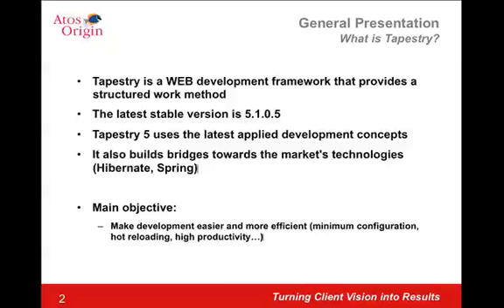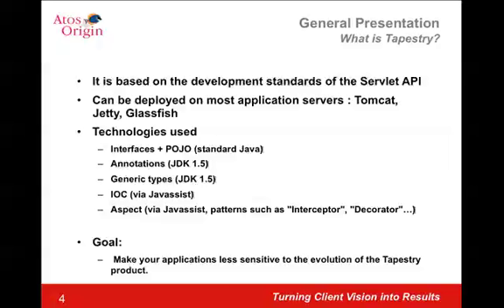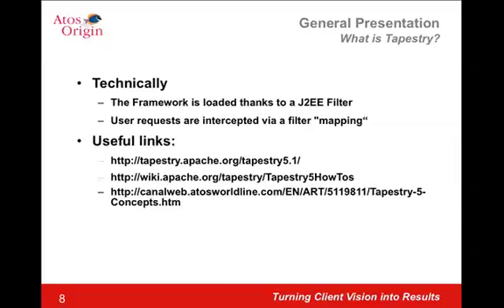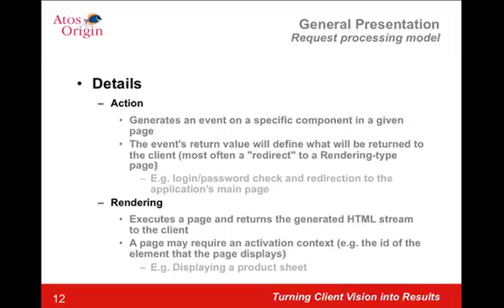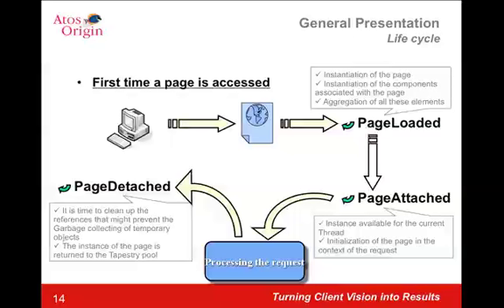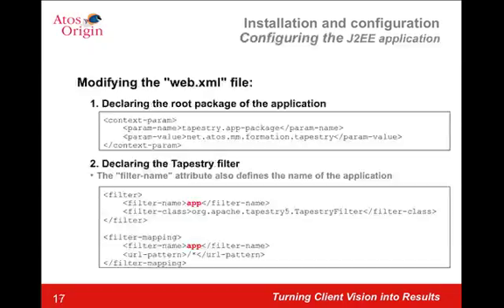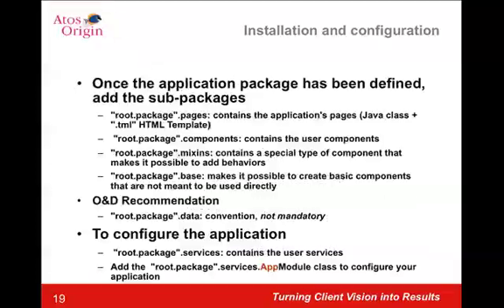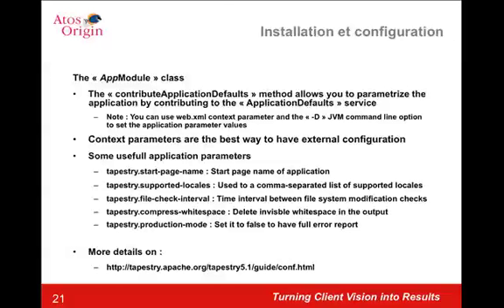2_General_Presentation.mov